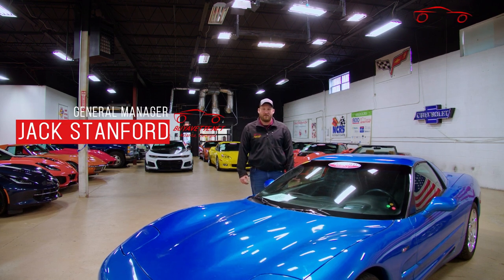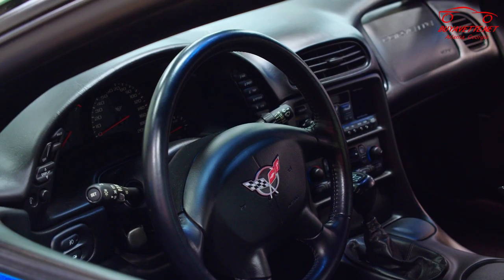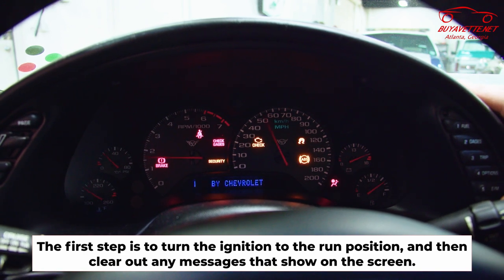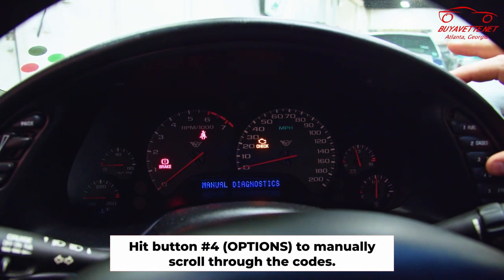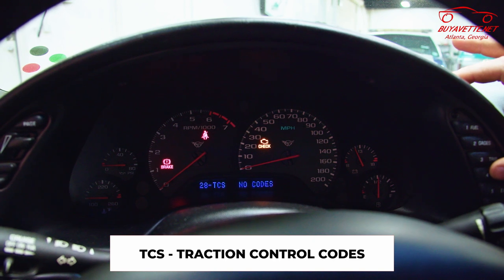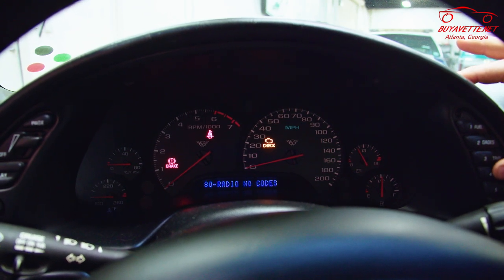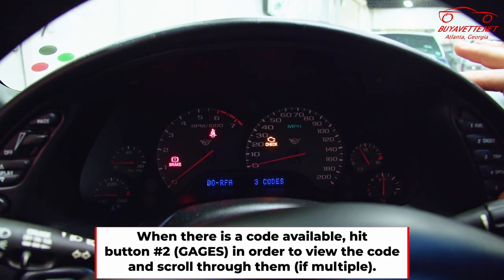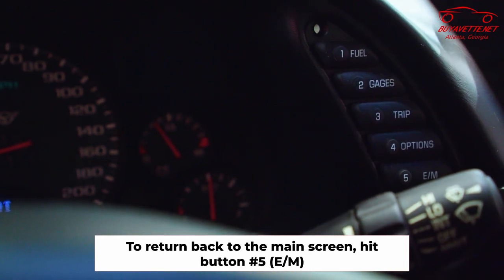How to Check and Clear Diagnostic Trouble Codes (DTCs) on a C5 Corvette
In this week's video, we discuss the operation of one of the C5's most unique features: checking and clearing Diagnostic Trouble Codes through the vehicle's Driver Information Center.